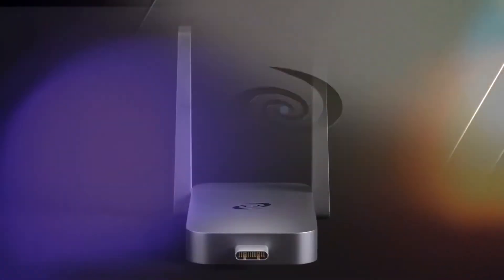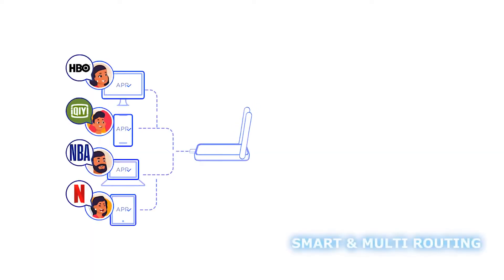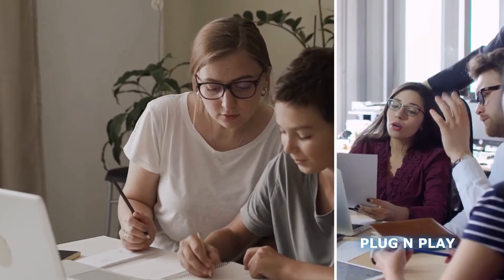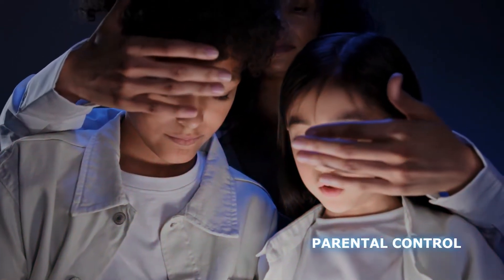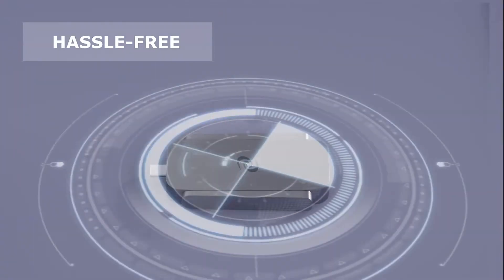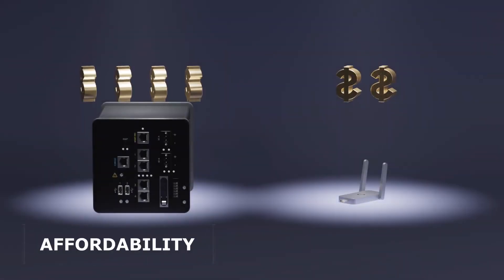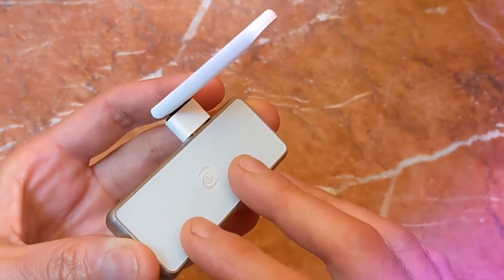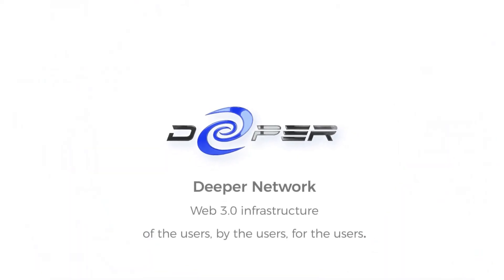Deeper Connect Air: World's Best VPN Router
Decentralized VPN | Enterprise-grade Cybersecurity | Ad-Blocker | Zero Monthly Fees | Plug & Play

Deeper Connect Air is the world's best VPN router empowered by both decentralized technology and cybersecurity features.

It is highly adaptable to mobile scenarios, providing users with a more secure, more private, and fairer internet. It's the hardware VPN solution you truly deserve.